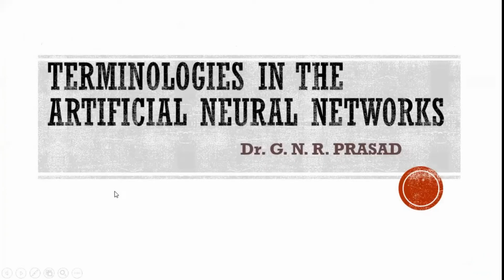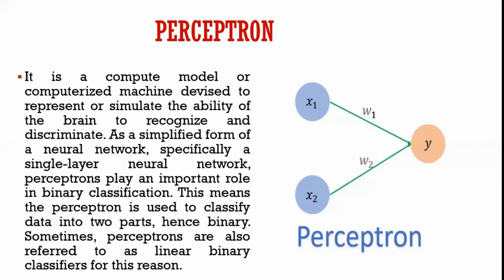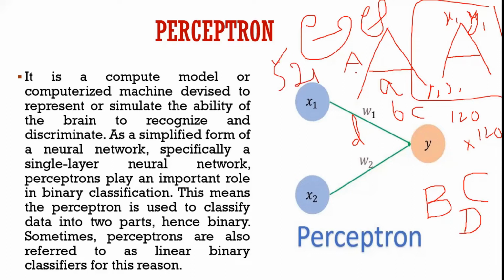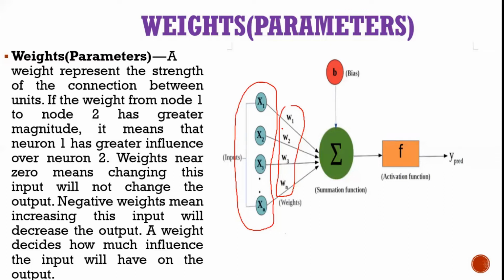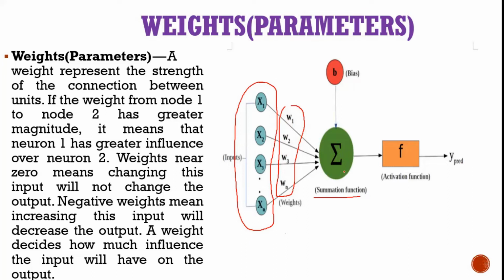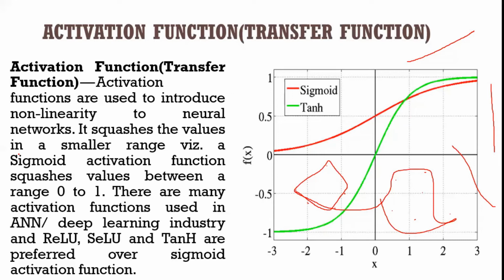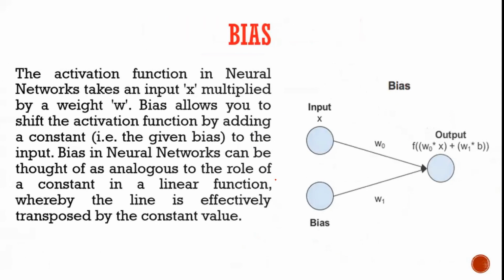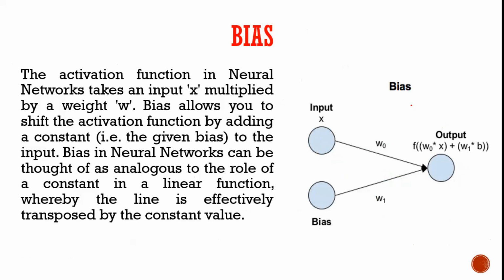Artificial Neural Network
The Meaning of terms used in ANN.